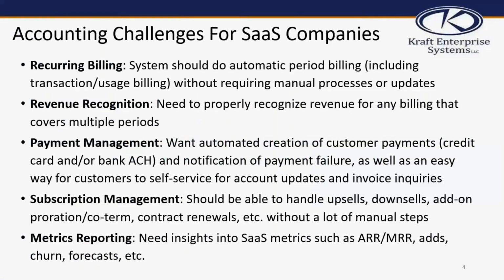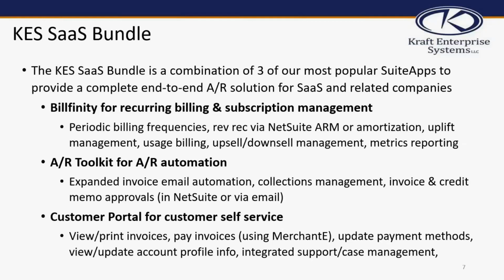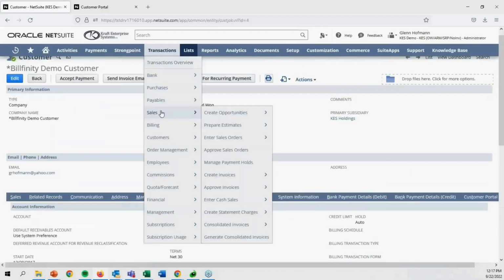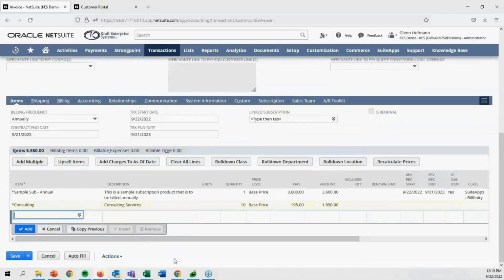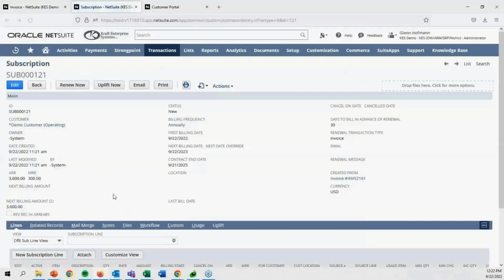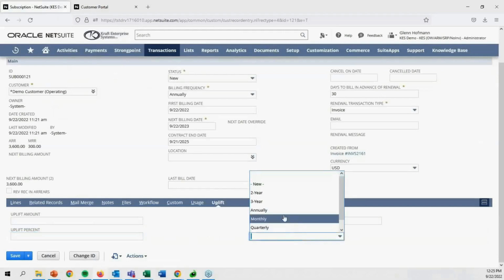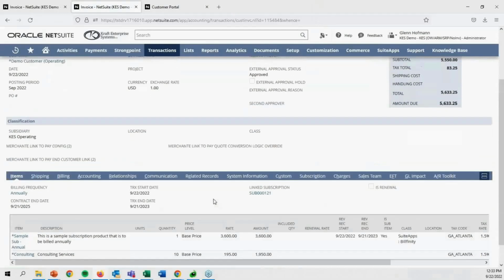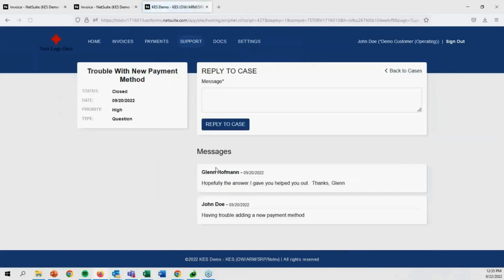Introducing End-To-End A/R Automation Expressinar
If you’re a SaaS (or similar) company, NetSuite overall can be a great solution; however, core NetSuite is missing some of the key features companies like yours need for a scalable A/R process — features like subscription management with recurring billing, full A/R automation, and customer self-service. This is where the KES SaaS bundle — a SuiteApp package that automates many of the A/R functions for SaaS companies — comes into play. Our KES NetSuite SaaS bundle includes: KES A/R Toolkit, KES BillFinity, and KES Customer Portal.